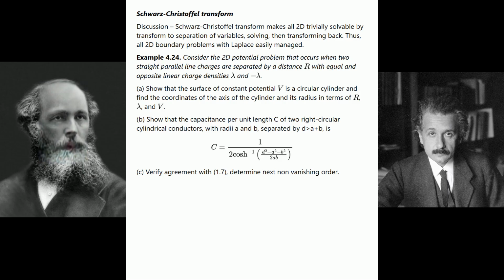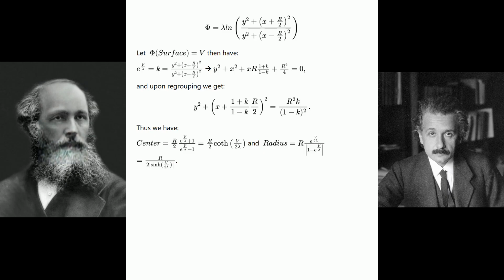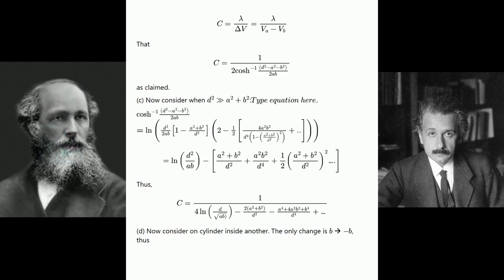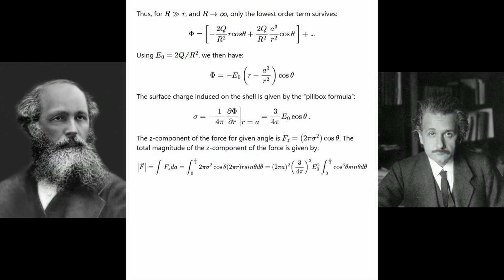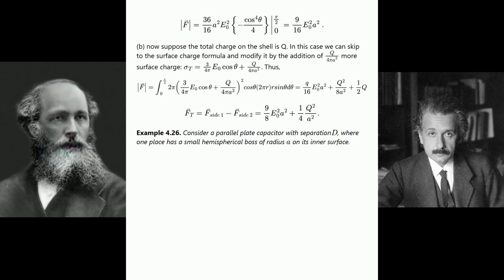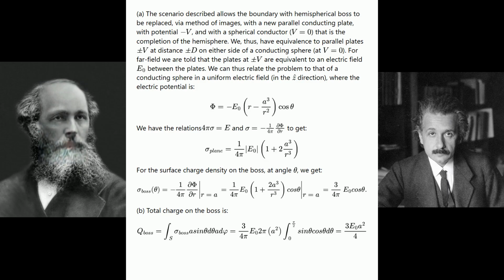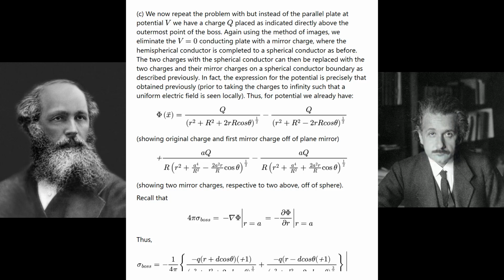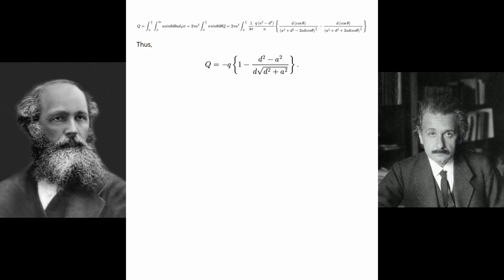Schwarz-Christoffel Transform and Cylindrical Conductor Capacitance -- Book 2, Video 18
This lecture develops two-dimensional electrostatic boundary problems using line-charge potentials, equipotential cylinders, and capacitance per unit length. It introduces the Schwarz-Christoffel transform as a powerful route for solving 2D Laplace problems and works through cylindrical conductor examples using image-charge and boundary-value methods.